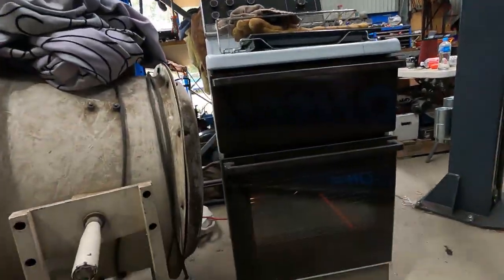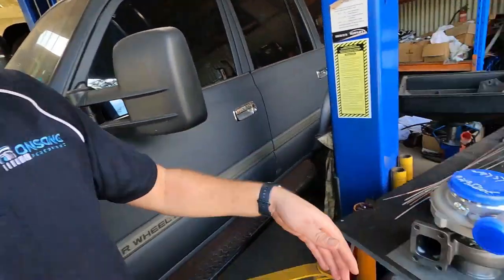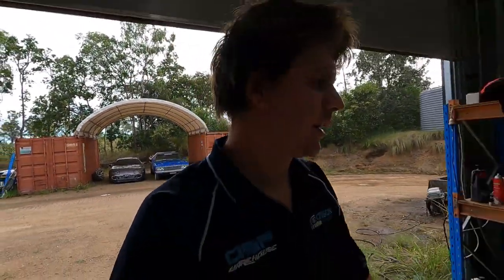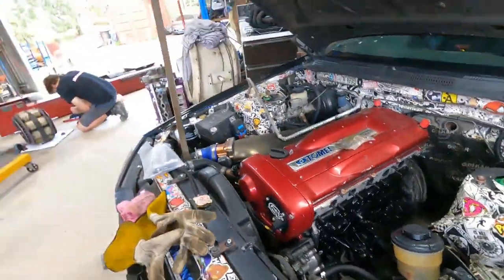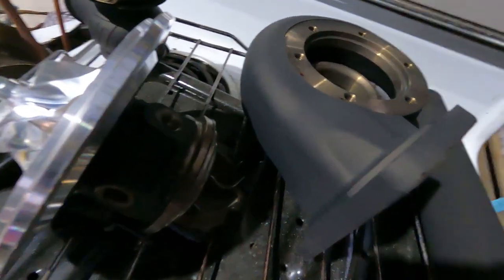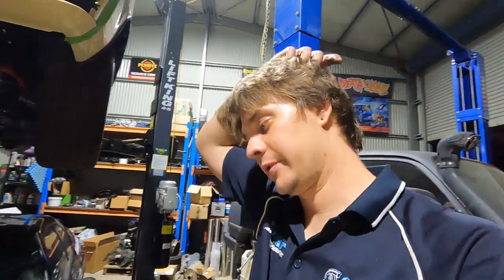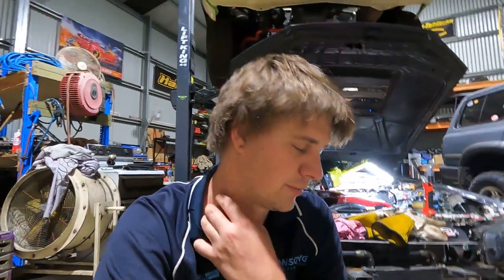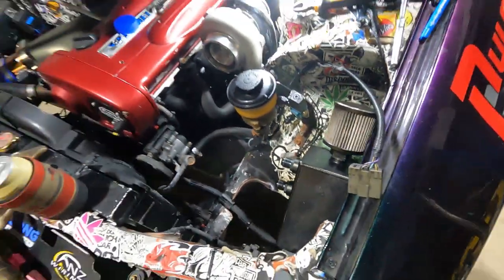Fixing the Fire Damage! || R33.4 Upgrades Episode 2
Fixing the damage to the r33.4 cause by the matsuri fire and powder extinguisher and getting started on the install of the new Pulsar GTX Gen2 3076!

- boostgumps
- onsong_performance
- onsong performance
- boostgumps